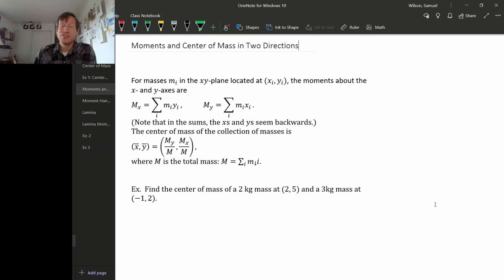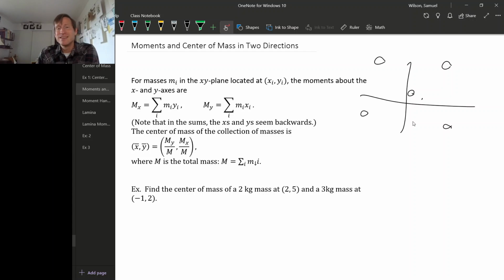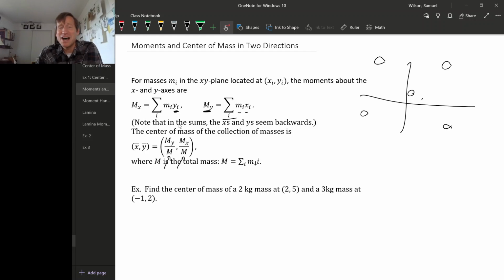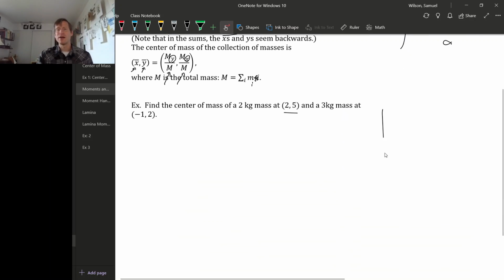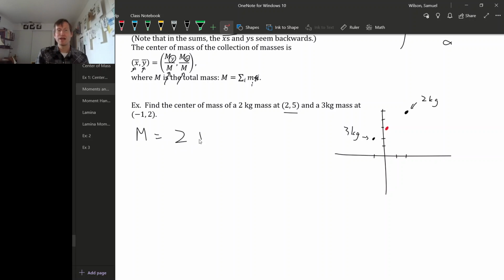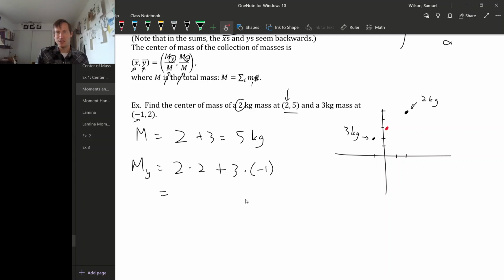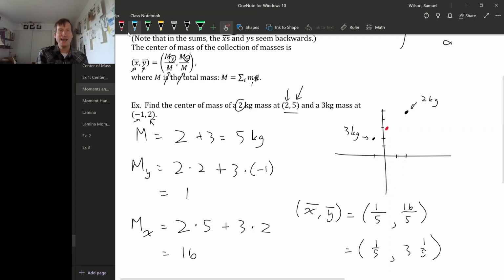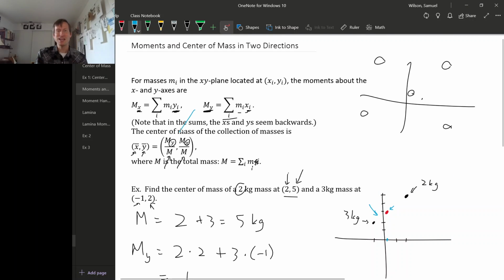2.6 2 - Moments in 2D